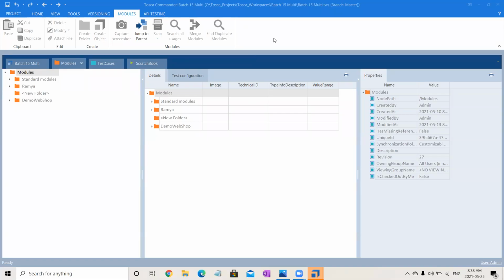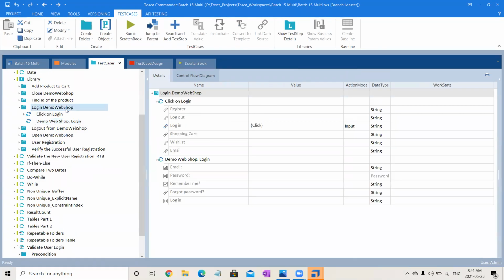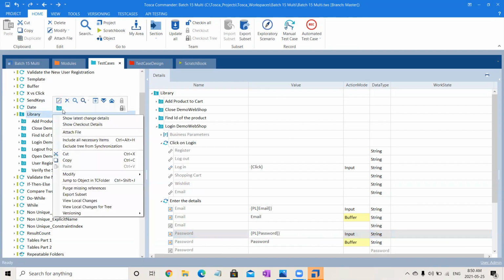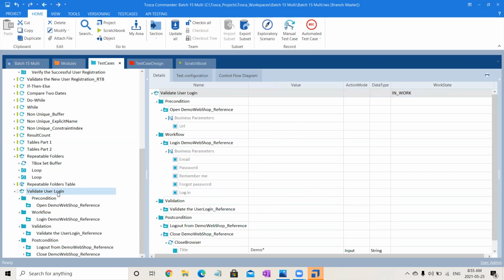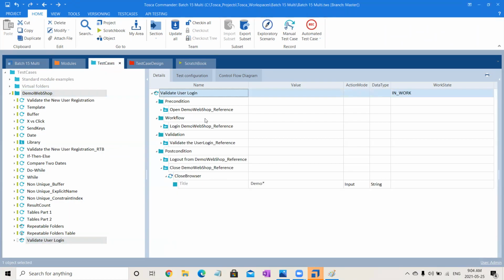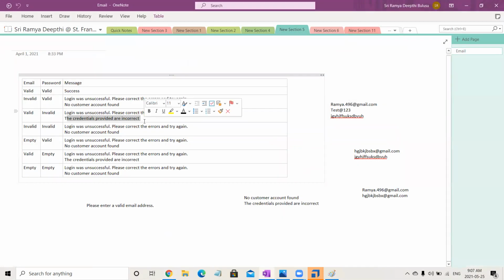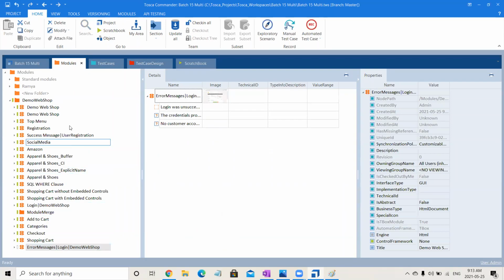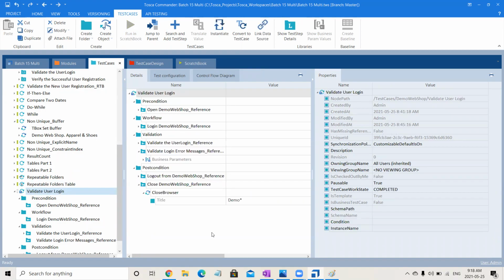Tricentis Tosca Testing Session 24